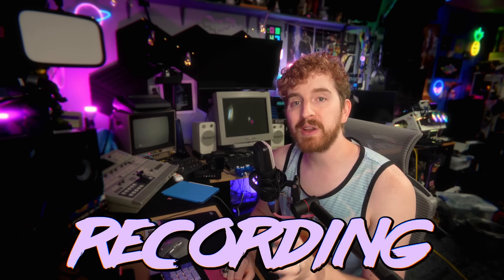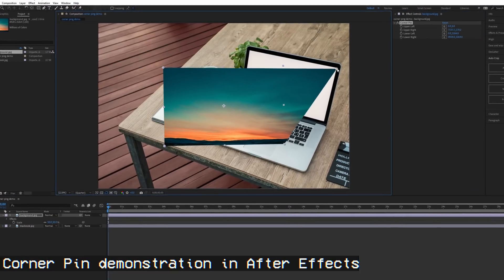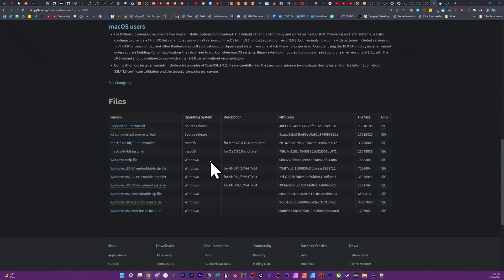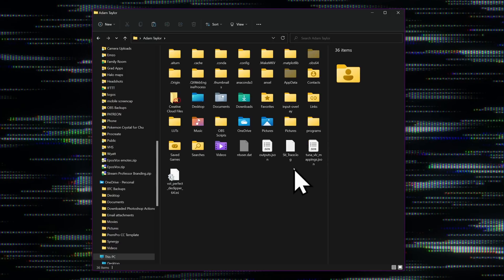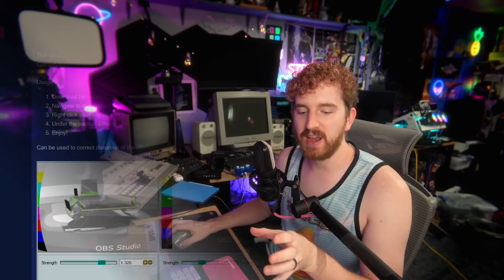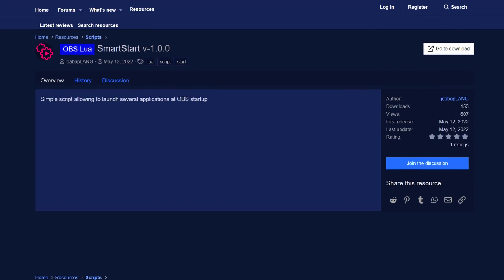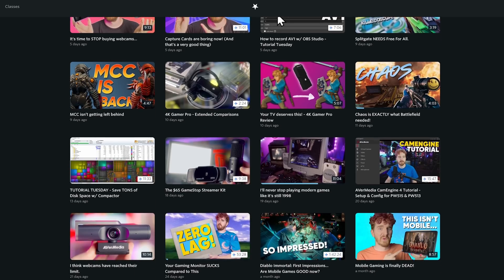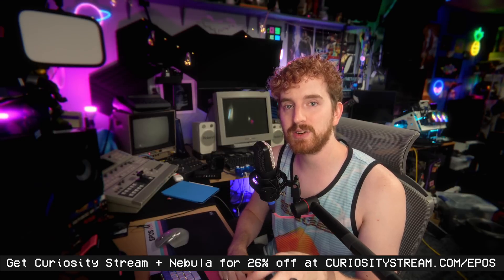6 OBS Scripts to unlock NEXT-LEVEL features in OBS Studio!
🖥️ Learn to master your streaming tech with more unique content on Nebula, bundled with Curiosity Stream
At long last, here's 6 more OBS scripts to add a bunch of cool features to your OBS Studio installation. From launching additional programs, Corner Pin, correcting for fisheye effects, and more!
Full OBS Recording Demuxer tutorial part of the Nebula exclusive video.

TIMECODES:
00:00 You can't get enough
00:12 OBS Recording Demuxer
01:05 Corner Pin
01:40 Tips for Managing OBS Scripts & using Python
04:14 UnFish Lens
05:01 Source Search Helper
05:22 SmartStart & OBS AutoStarter